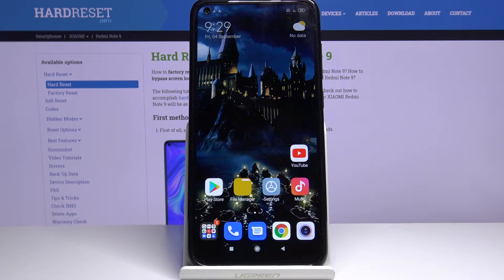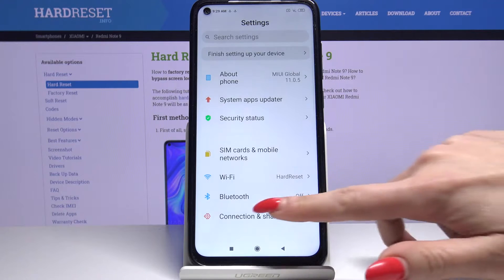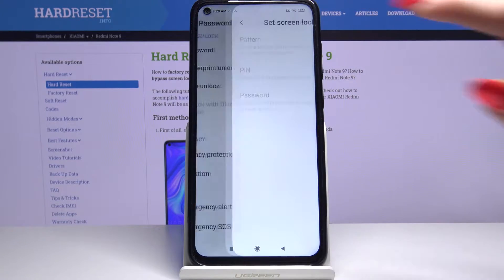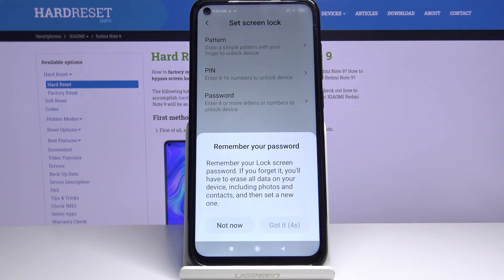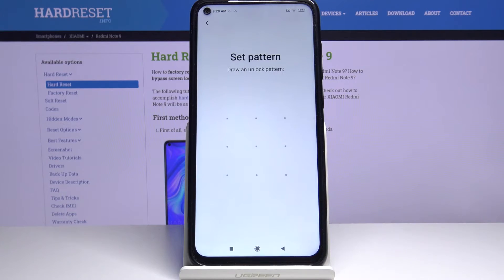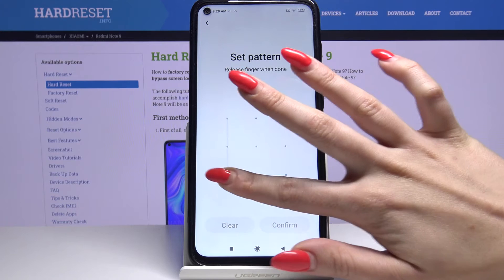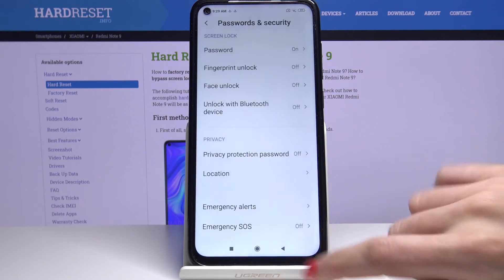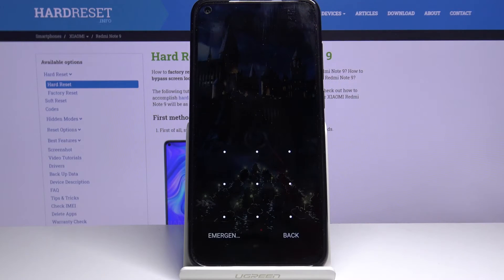How to Set Up Lock Method in XIAOMI Redmi Note 9 – Find Lock Screen Options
Learn more info about XIAOMI Redmi Note 9:
Would you like to block the access to your XIAOMI Redmi Note 9 but you’re not sure where you can find proper settings? In this video we’d like to show you how easily you can find all lock screen options and how to set chosen lock method. You’ll be able to choose from many options such as pattern, pin or password. So let’s follow all shown steps and successfully set up a screen lock.

How to set up screen lock in XIAOMI Redmi Note 9? How to use password protection in XIAOMI Redmi Note 9? How to use passcode in XIAOMI Redmi Note 9? How to activate passcode in XIAOMI Redmi Note 9? How to protect your XIAOMI Redmi Note 9? How to change passcode in XIAOMI Redmi Note 9? How to change screen lock in XIAOMI Redmi Note 9? How to change lock method in XIAOMI Redmi Note 9?